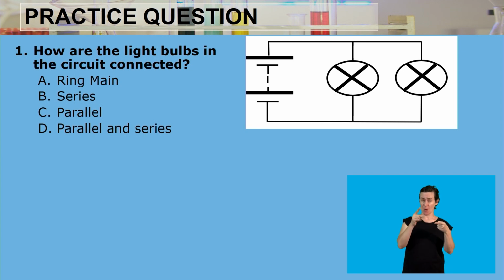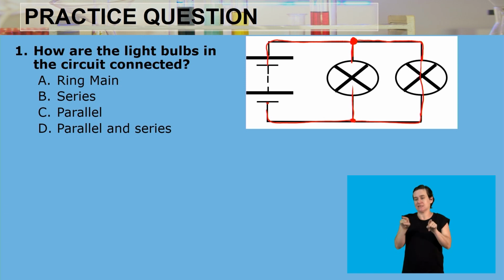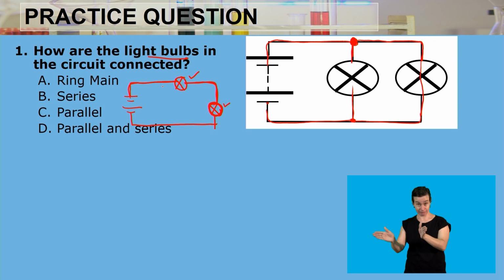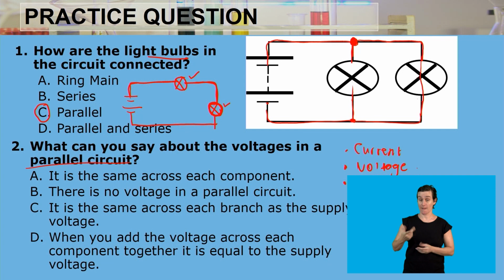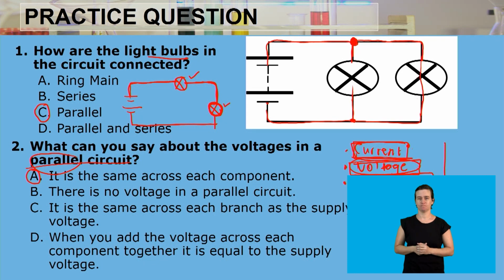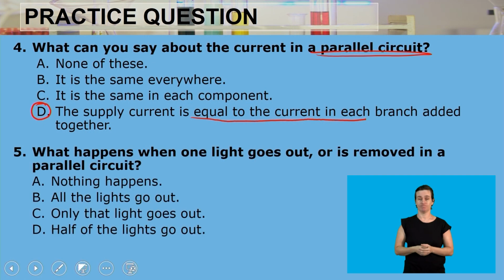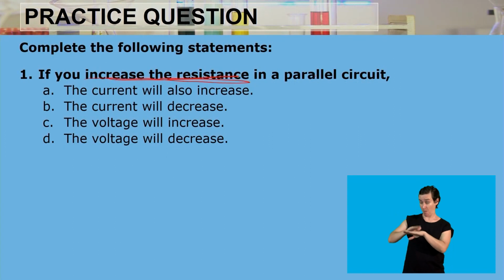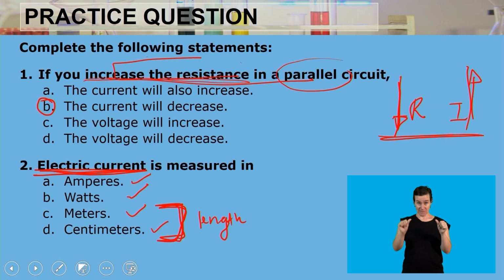Physical Sciences Grade 9 Series and Parallel Circuits Video 2 Segment 1